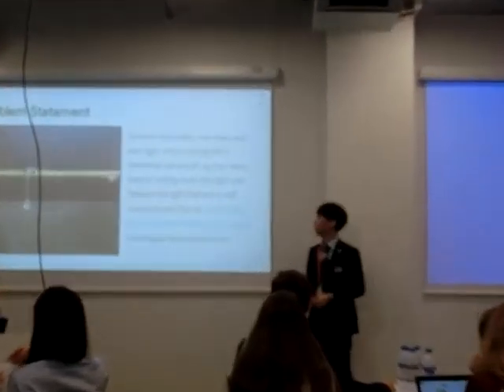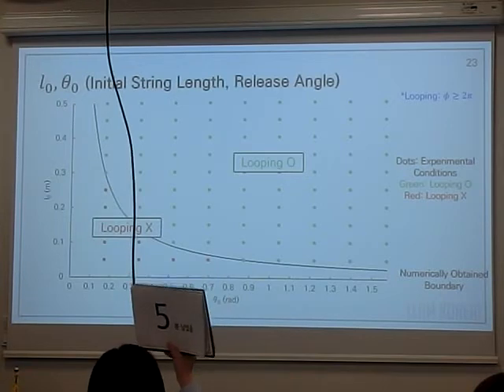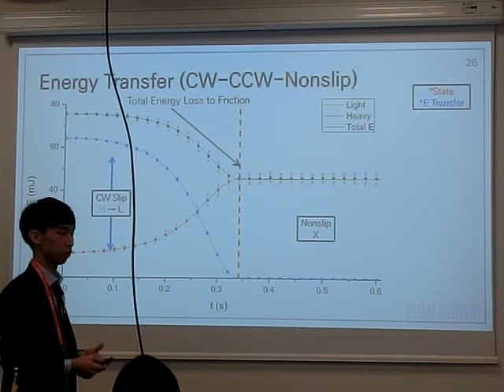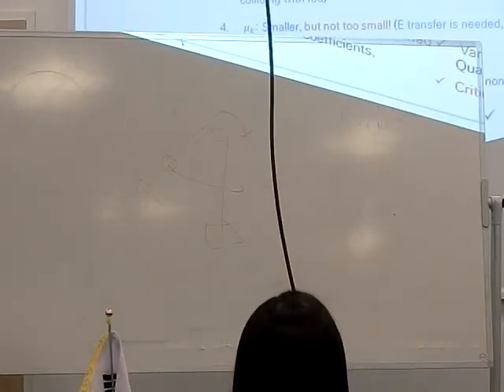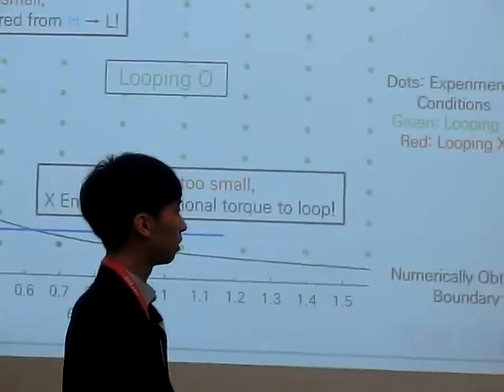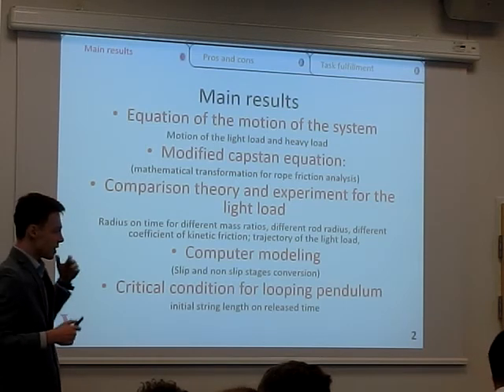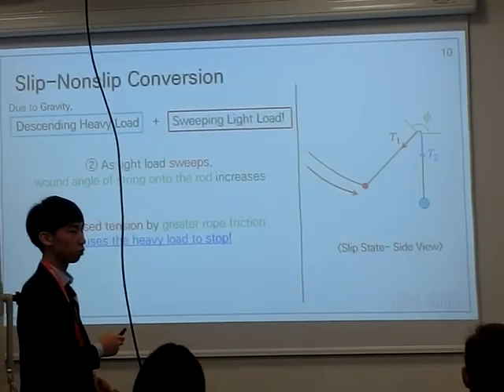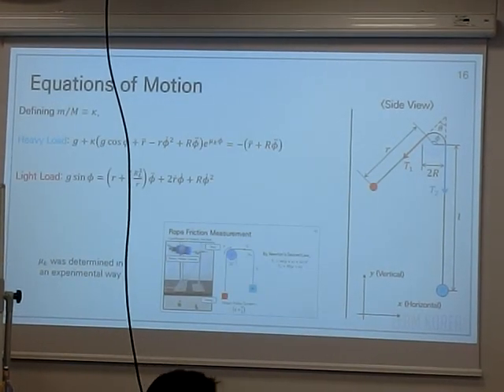CIMG0706 5 й бой 1 раунд